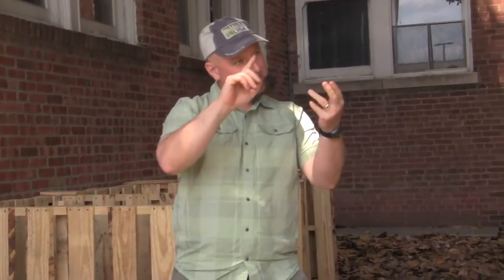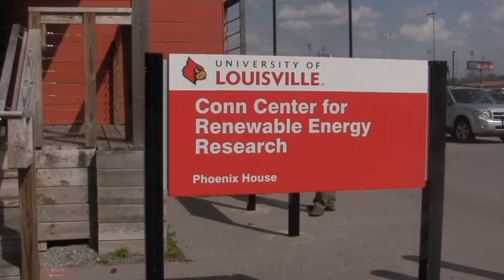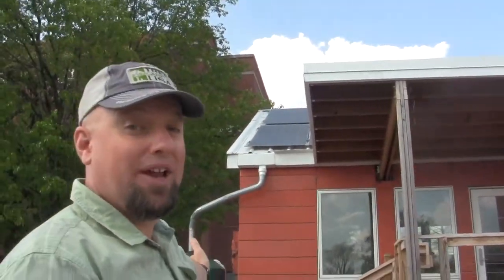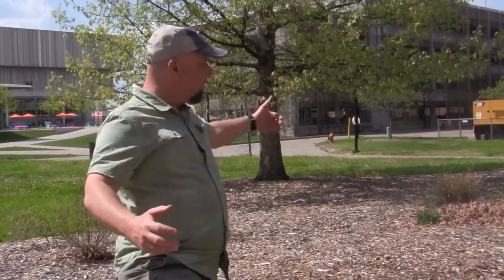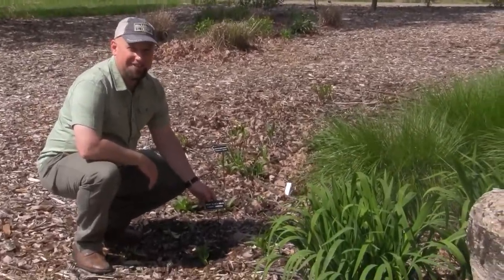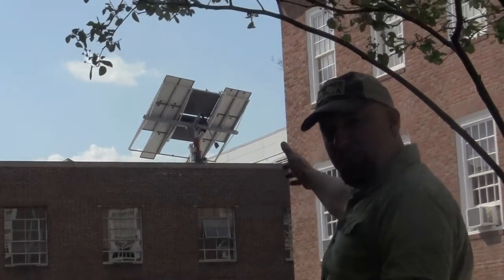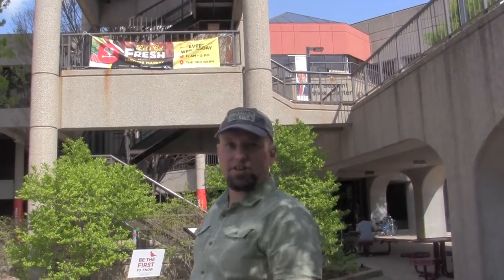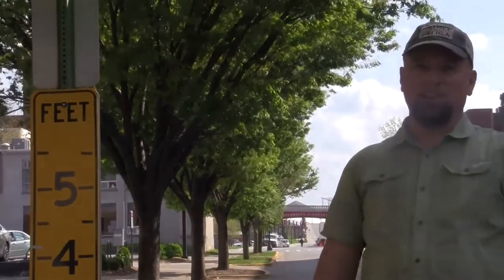University of Louisville Sustainability Tour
The University of Louisville Sustainability Tour, circa 2018, is led and narrated by Dr. Justin Mog, Special Assistant to the Provost for Sustainability Initiatives at U of L.